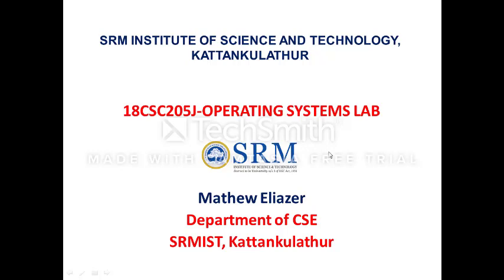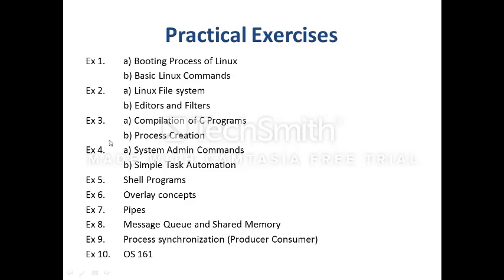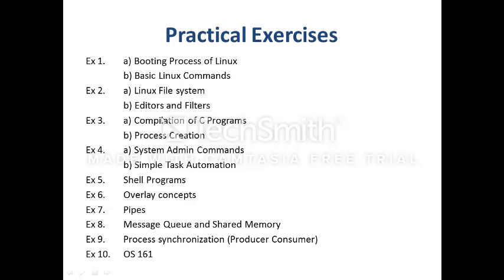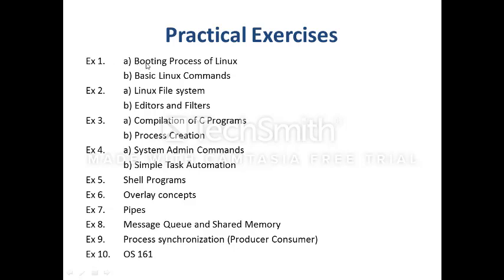18CSC205J-OS lab Introduction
This is introduction to Operating system lab. Department of CSE, SRMIST